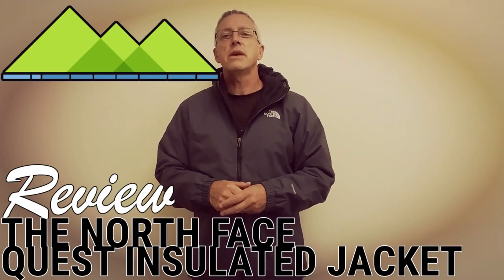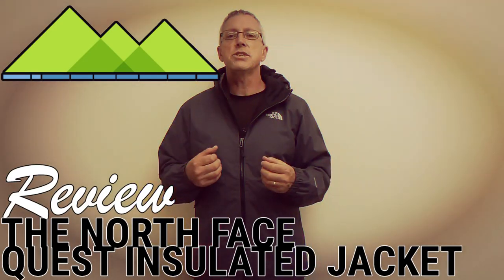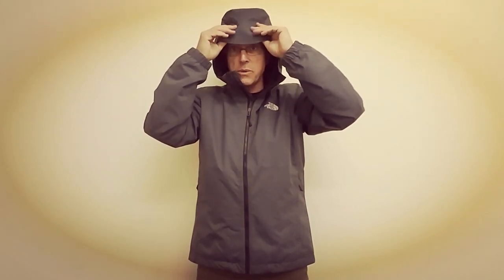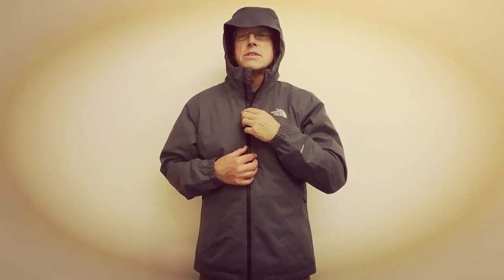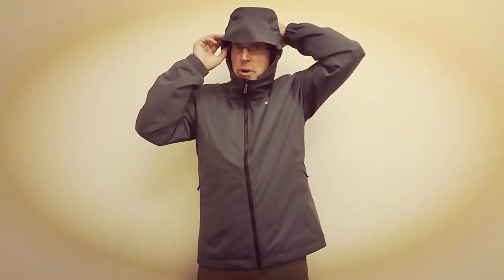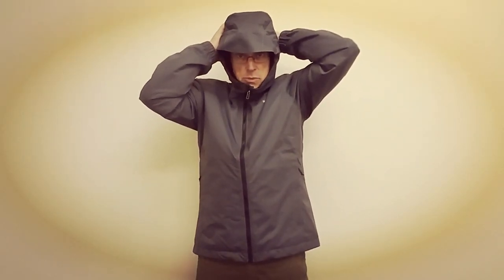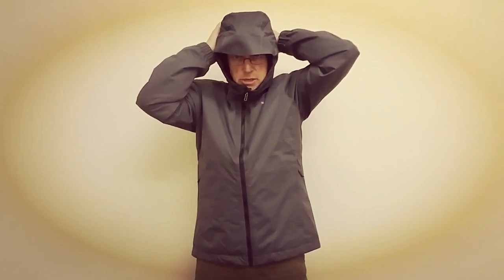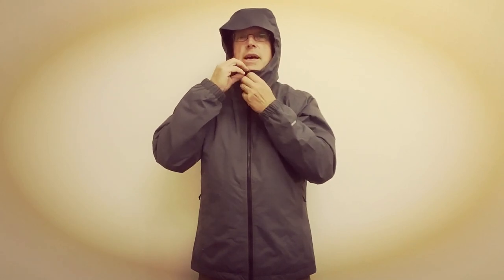The North Face Quest Insulated Jacket Review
Here's a first hand look at The North Face Quest Insulated jacket. As the name says this jacket is an insulated version of the popular Quest Jacket from The North Face. Waterproof, wind resistant and warm this is a great jacket for every day outdoor activities as well as walks in cold and wet weather.